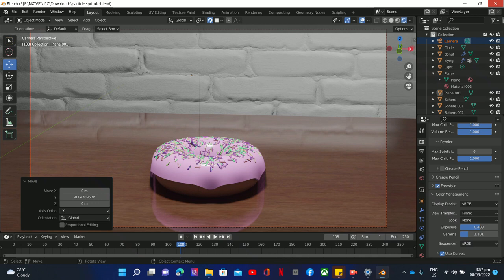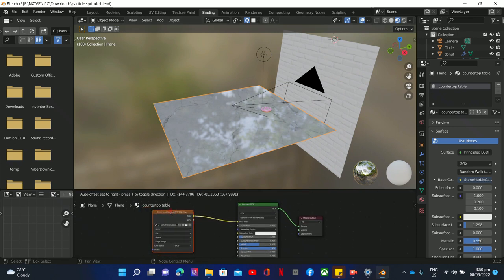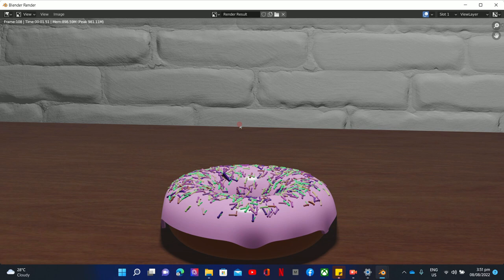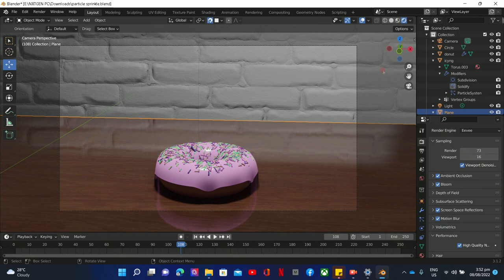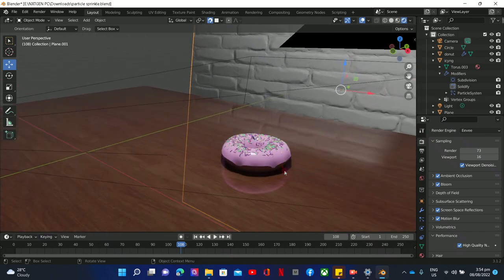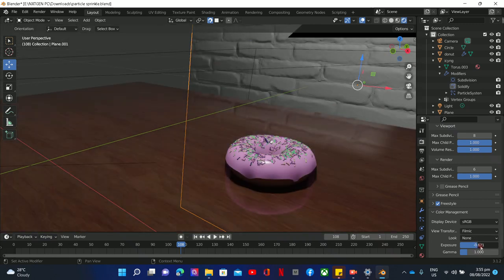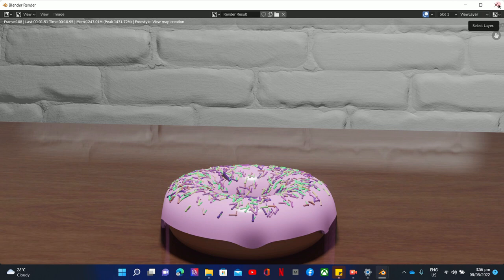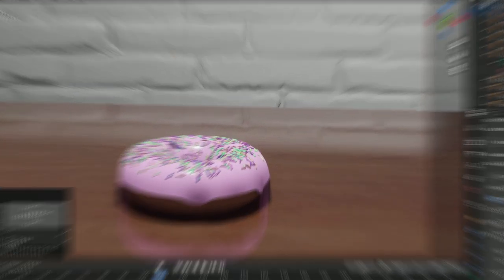Changing the Materials & Rendering with Eevee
Blender Tutorial